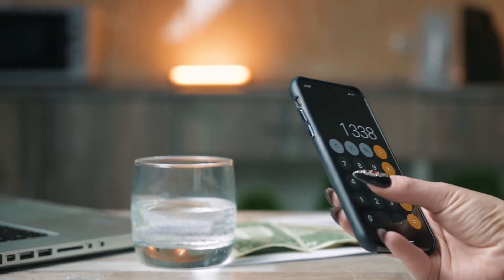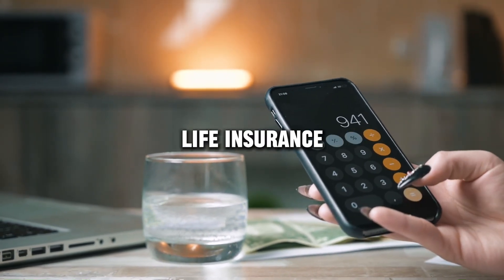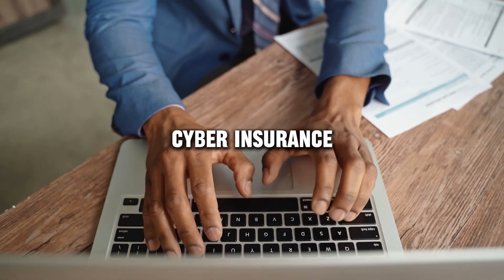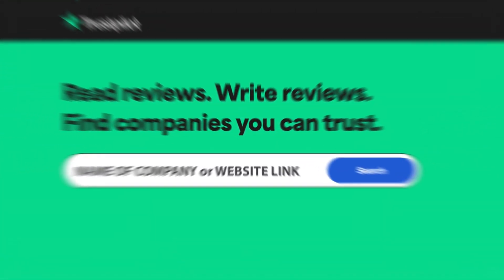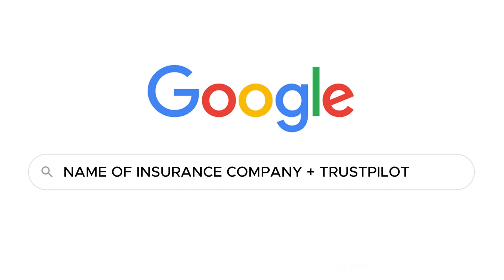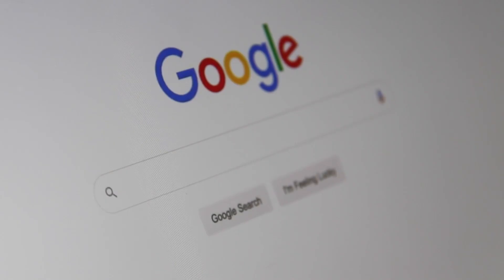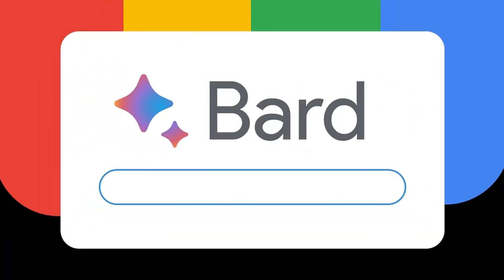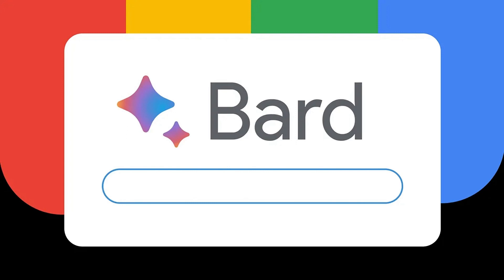Michigan Health Insurance Pool review, pros and cons, legit, quote update 2024